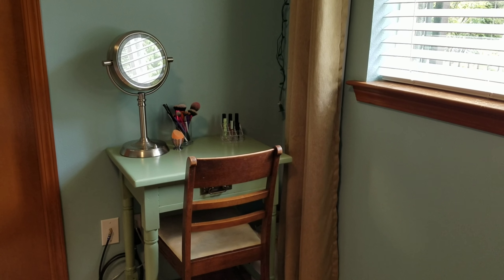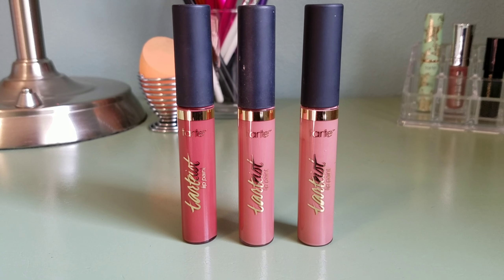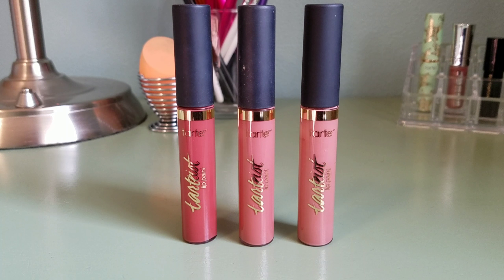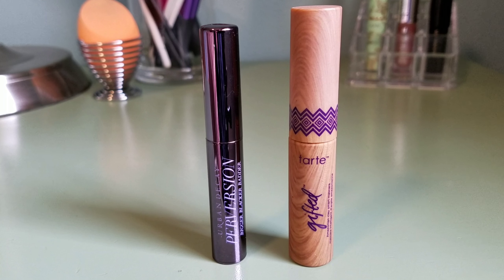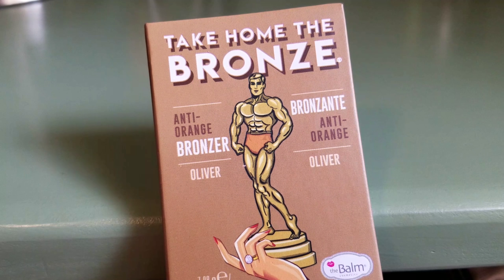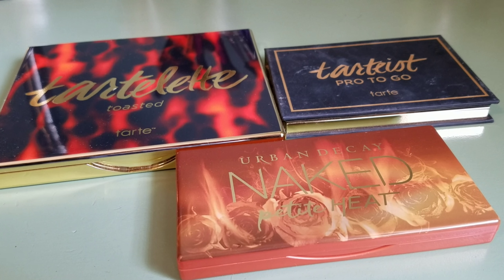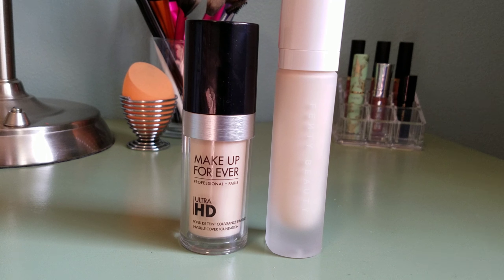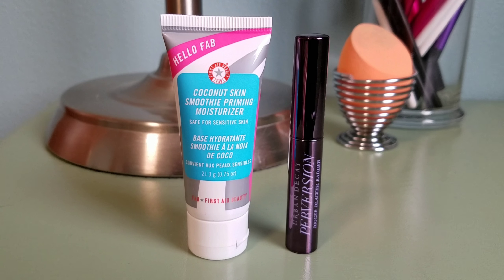Realistic & Minimal Makeup Collection Updated